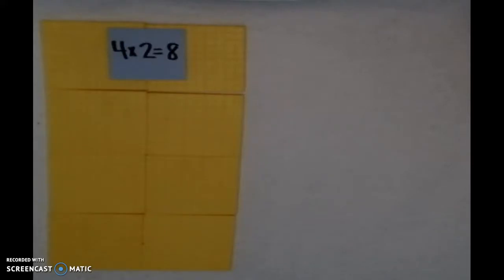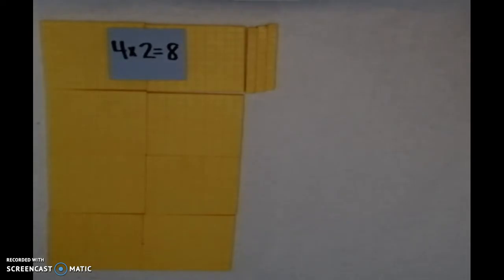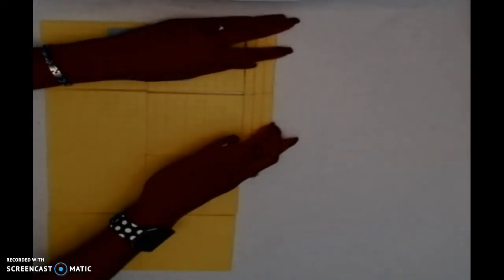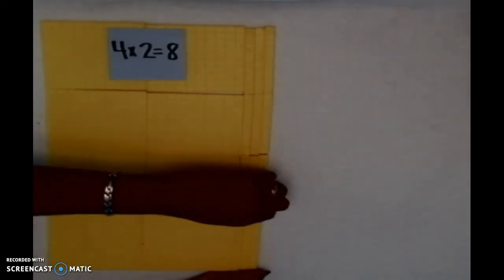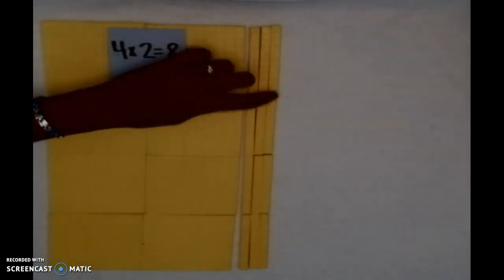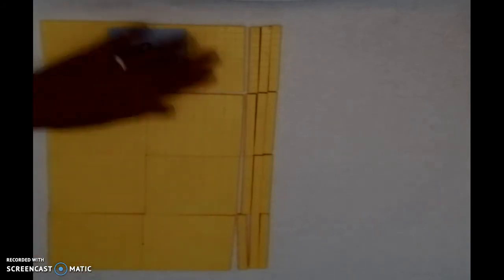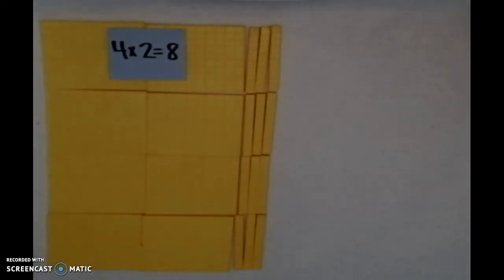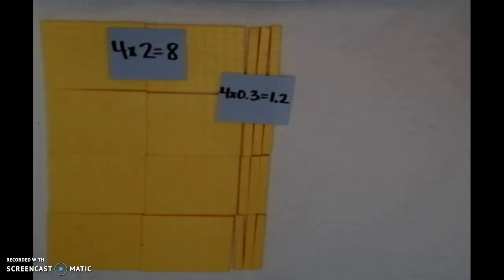4 groups of 0.3